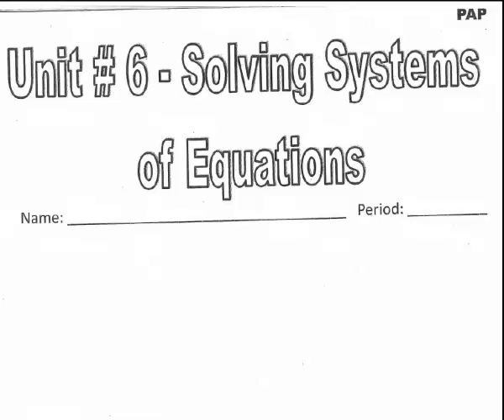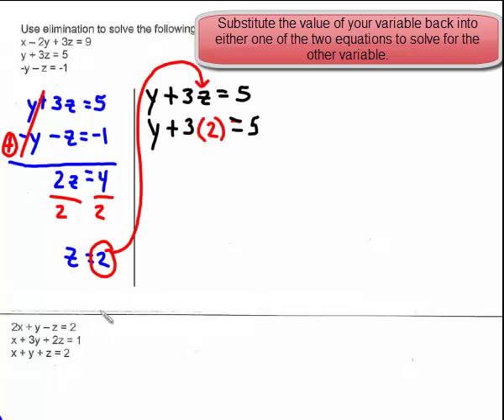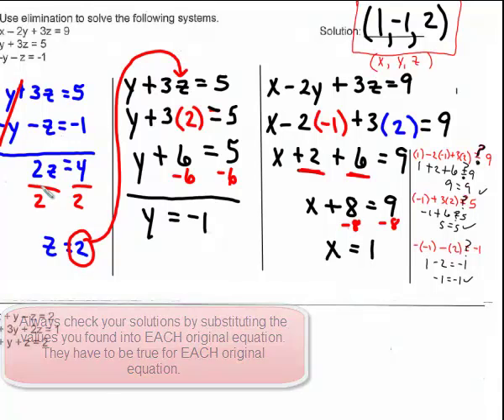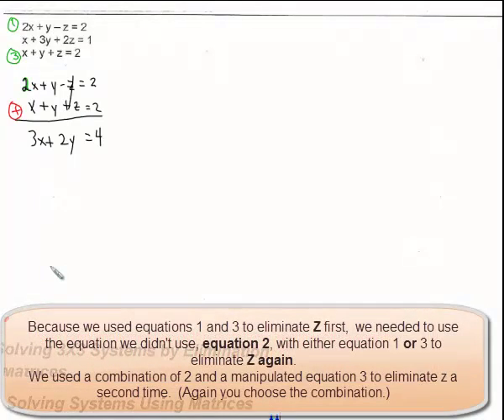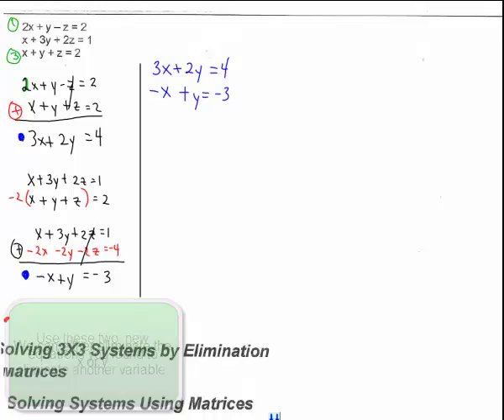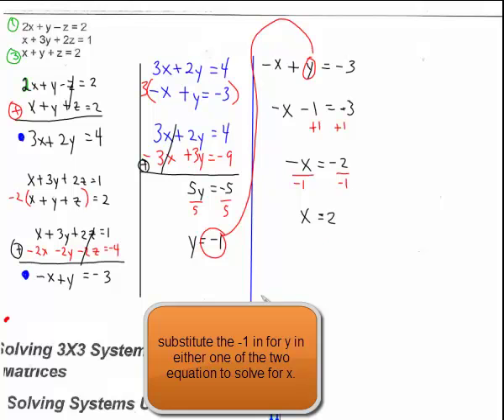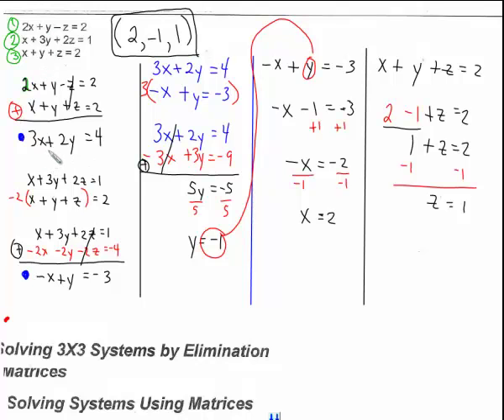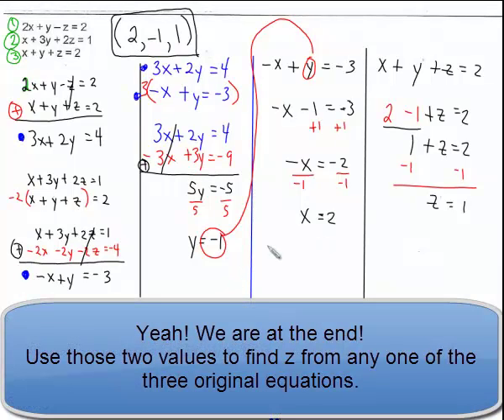Unit 6 Day 3 Solving Systems of Equations with three variables